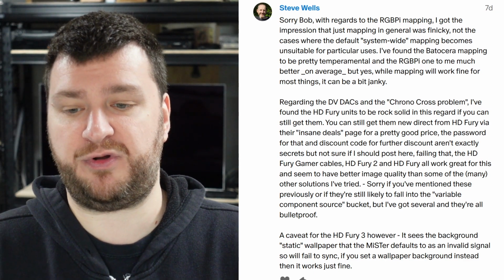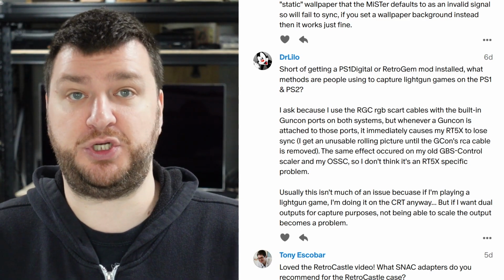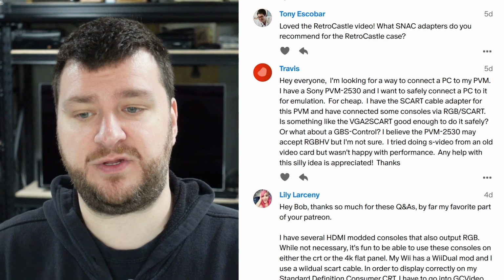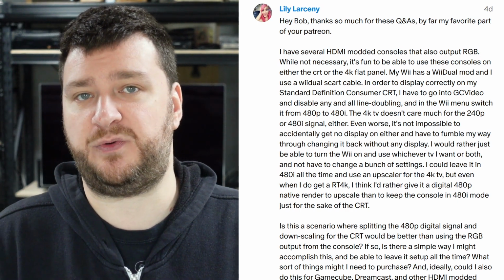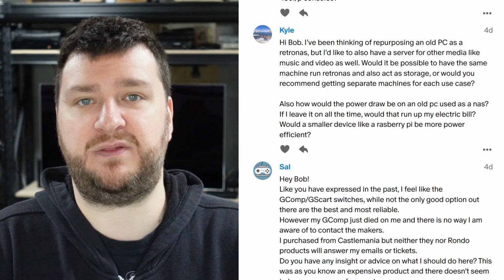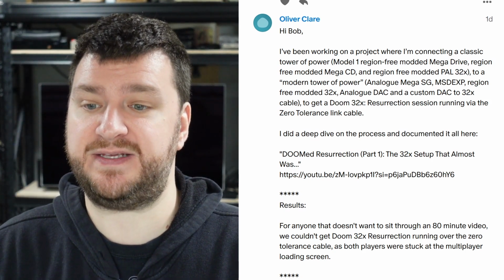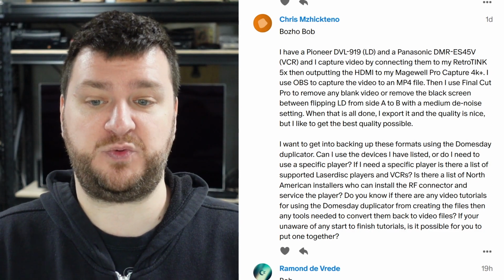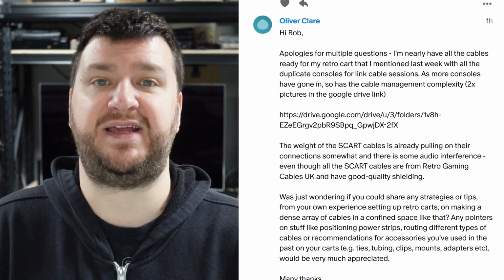Supporter Q&A #295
Here's the Supporter-only Q&A from February 1st, 2024. All comments and questions are fielded through the supporter service Q&A page.

00:00  Welcome

00:07 HDFury DAC Deals

05:45  GunCon RGB SCART Cables

10:19  SNAC Adapters

13:58  PC to PVM

17:01  Dedicated downscaler for Wii splitting

20:48 RetroNAS + Video Server = UnRAID?

24:55  gscart/gcomp repair

28:13 Streaming box on a CRT?

30:19 Zero Tolerance with a Mega Sg??

32:41 VHS & LD Capture

39:29  MiSTer Update_All Overscan

40:17  Strain relief for Retro Carts

44:06  SNES Sound Board preventing boot

46:58 Thank you!